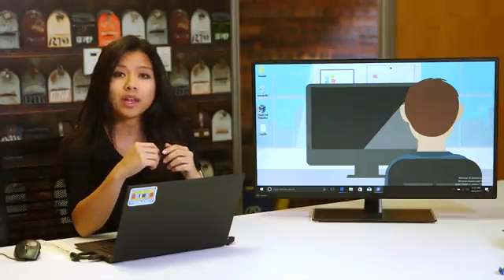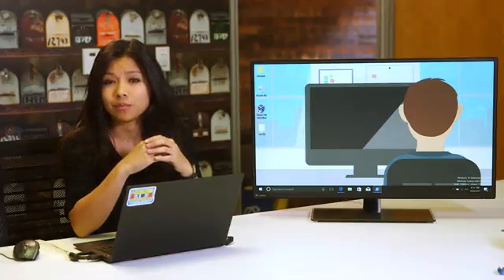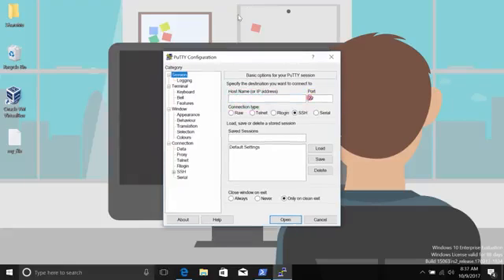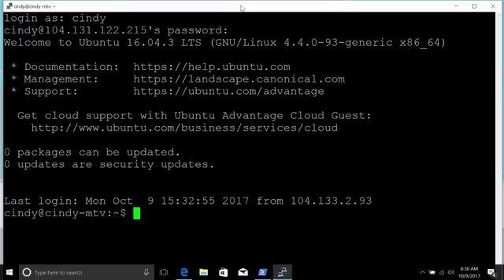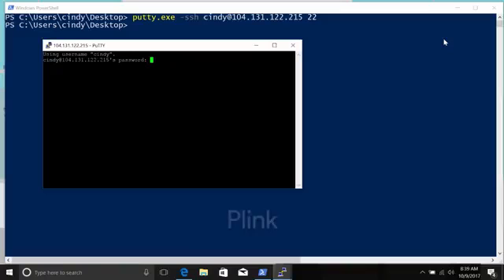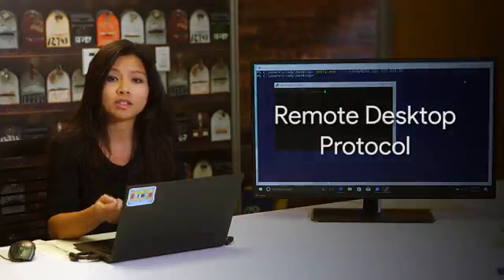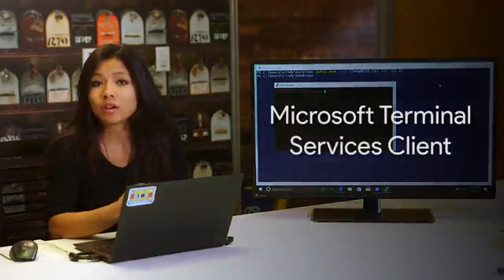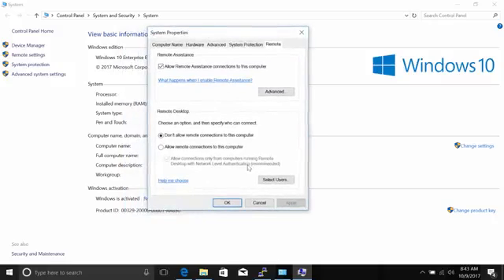Remote Connections on Windows lecture#29 | Part#1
Remote Connections on Windows

Best offer: Wireless Earbuds，BLZK K